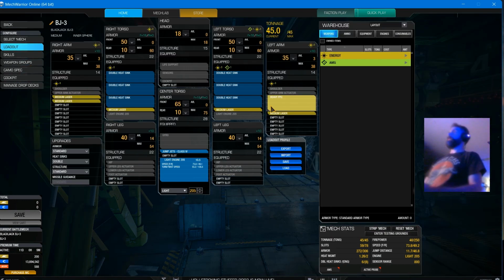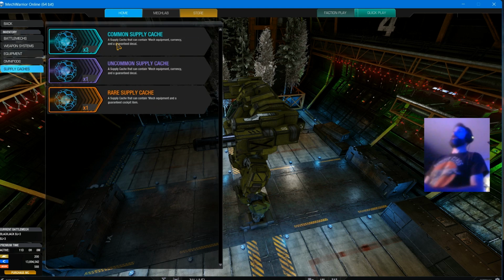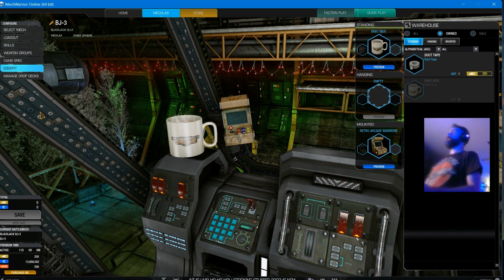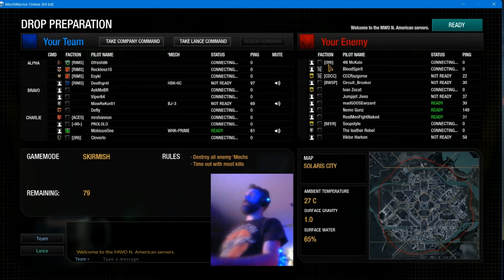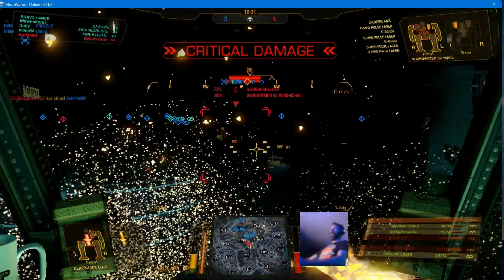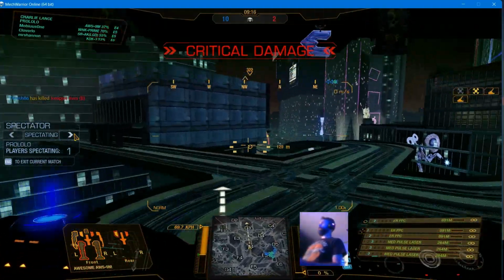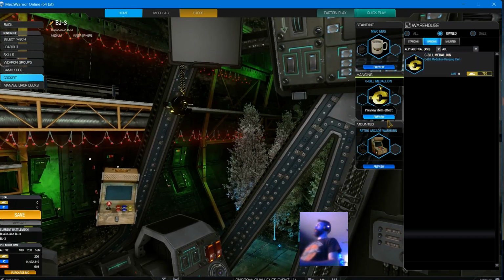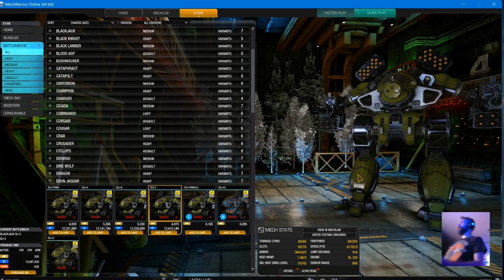MECHWARRIOR ONLINE first matches Urban Skirmish w BlackJack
Hi MECHWARRIOR Online fans.
Before I get any further, I'm sure the first thing you want to know is, how is the BlackJack? It's ok. Ok here's the deal. Load it up similar to how I did in the video, and it can do good damage, with minimal heat. BUT AS SOON AS YOU GET IN A TIGHT SITUATION. It can get rough very fast. Make sure to focus skills with cooldown and heat management too.

So, honestly, this is my first of a handful of matches in the past few days. An urban night map, with Skirmish mode.

I do have experience in the past with MECHWARRIOR games, but mostly single player. I honestly think I'm better at MW5. Online brings a whole new chaos & challenge. Gameplay is always unpredictable, since its always based on the opposing teams player experience, and it doesn't always match up. Yesterday before filming, I was doing better with the BlackJack, so maybe just lucked out with a less experienced opposing team.